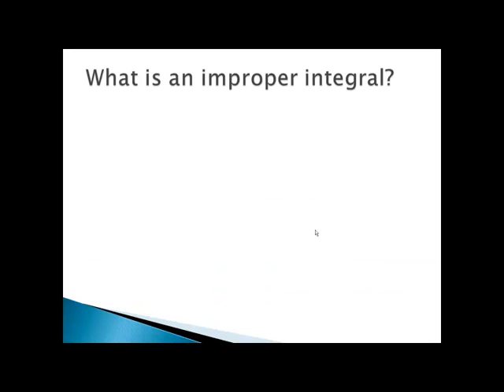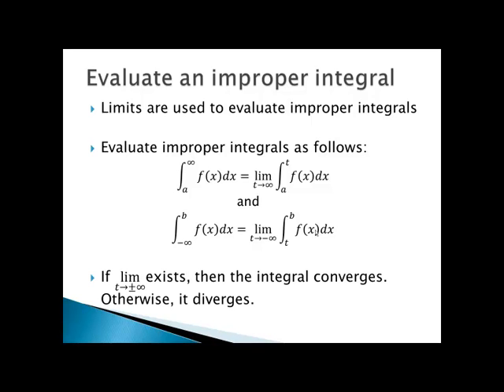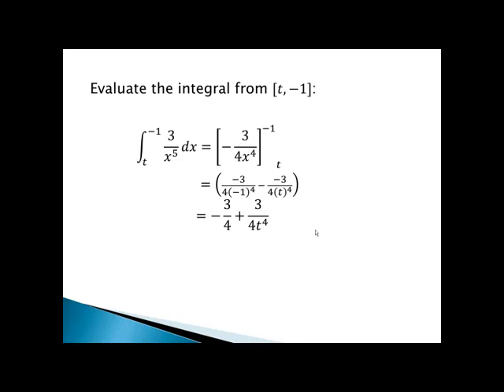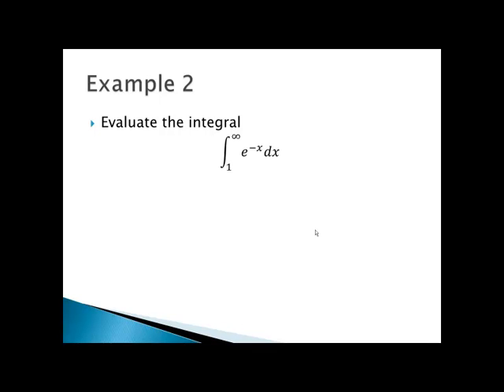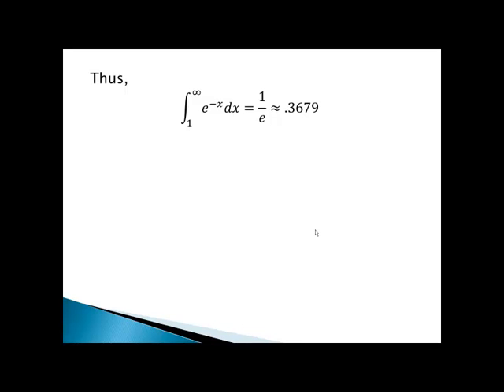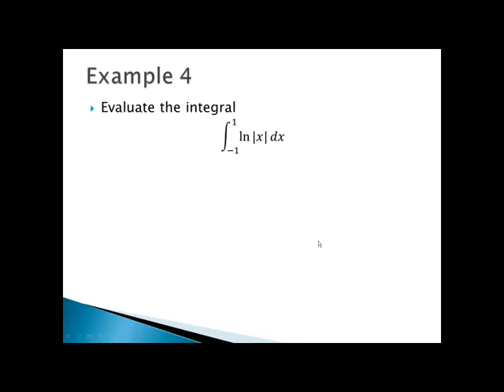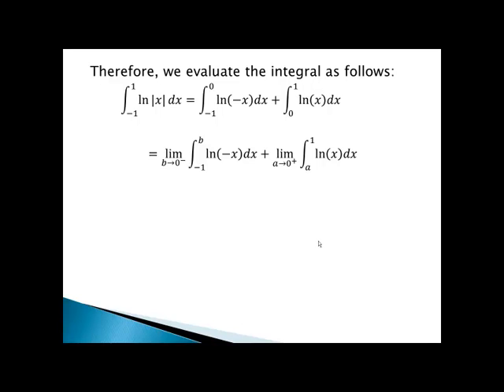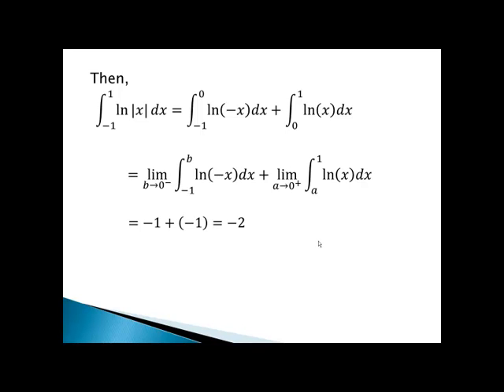improper integral video 2